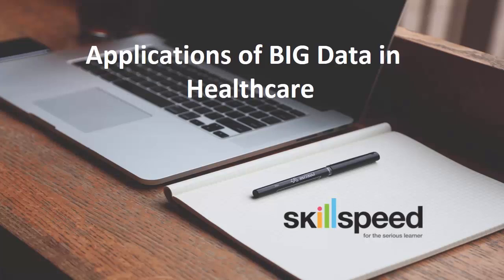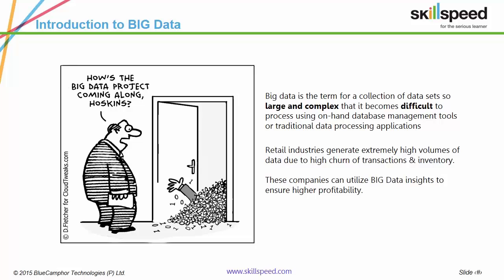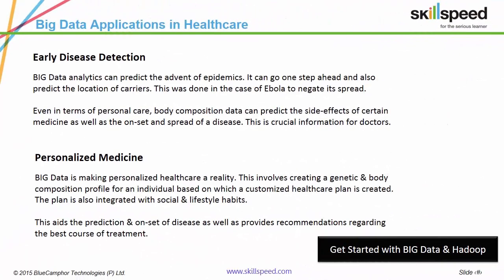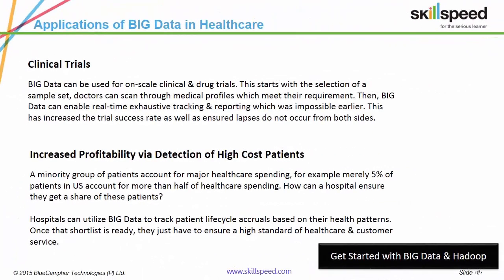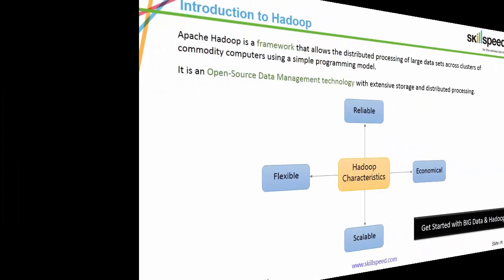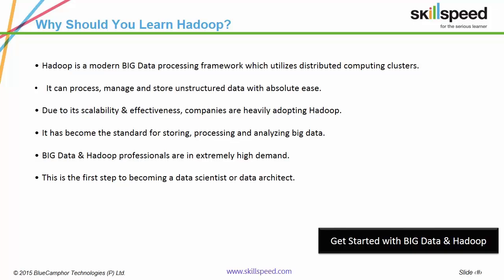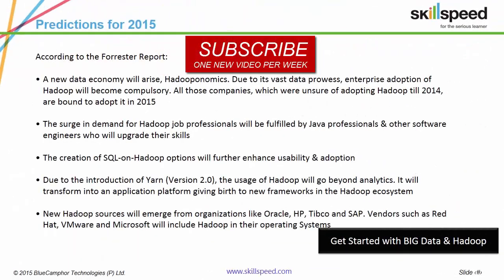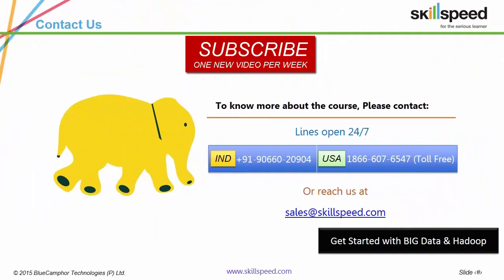BIG Data and Hadoop Applications in Healthcare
This is a short video presentation on Applications of Big Data & Hadoop in Healthcare.

BIG Data & Hadoop in Healthcare is a key differentiator, especially in terms of creating personalized services.  Healthcare industries use Big Data analytics for early disease detection, making personalized medicines, clinical trials and increasing profitability via detection of high cost patients.
The agenda of the session is as follows

✓ Introduction to BIG Data & Hadoop
✓ BIG Data & Hadoop Use Cases in Healthcare
✓ Examples – Apple and IBM, Pfizer & Caroline healthcare System
✓ Deriving Insights from BIG Data

Big Data refers to the vast amounts of unstructured data generated in today’s internet driven world which cannot be tapped, manipulated and utilized via traditional data harness tools.

Apache Hadoop is an open-source JAVA based framework, which is used to harness & process BIG Data sets. It facilitates distributed parallel processing via cluster nodes to ensure a secure, scalabe & accurate data service solution. The framework consists of Hadoop Distributed File System (HDFS), Hive, Sqoop, Flume, Hbase, Pig, Yarn & ZooKeeper.

This video will decipher Big Data in Healthcare & Hadoop in Healthcare.

Examples of BIG Data & Hadoop in Healthcare

IBM and Apple
Apple & IBM are collaborating on a Big Data health platform that will allow iPhone and Apple Watch users to share data to IBM’s Watson Health, a cloud analytics service. The objective is to access data regarding real-time activity which can serve as a data-bank for the discovery of new medical and fitness insights. Users will also have the option to directly share this data with their doctors.

Pfizer
Pfizer developed Xalkori, a drug approved by the FDA in 2011 specifically for lung cancer patients via BIG Data analytics. They combed through data regarding genomic profiles, clinical trials and EMR reports to develop the drug. Pfizer is also exploring the possibility of developer drugs for smaller patient groups based on their health & lifestyle activities.

Caroline Healthcare Systems
They run more than 900 care centers which are visited by thousands of patients everyday. After mining through the patient database, they developed an algorithm to immediately identify high-risk patients so that doctors can provide them with priority healthcare.

Skillspeed is a live e-learning company focusing on high-technology courses. We provide live instructor led training in BIG Data & Hadoop featuring Realtime Projects, 24/7 Lifetime Support & 100% Placement Assistance.